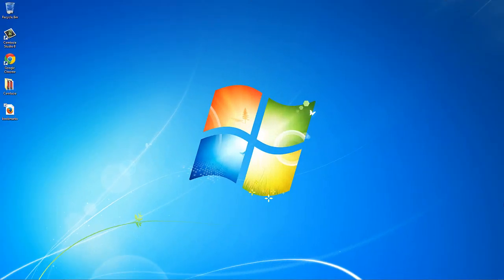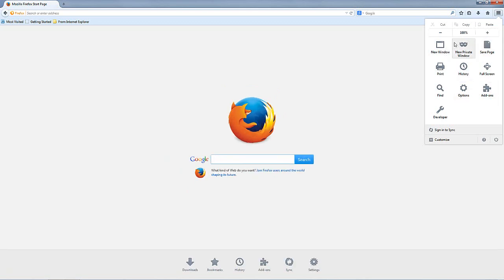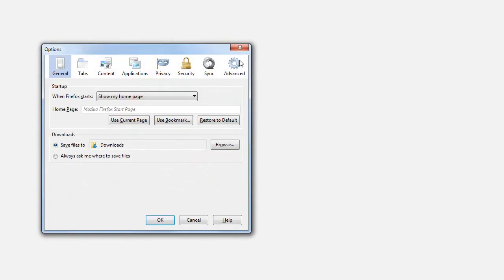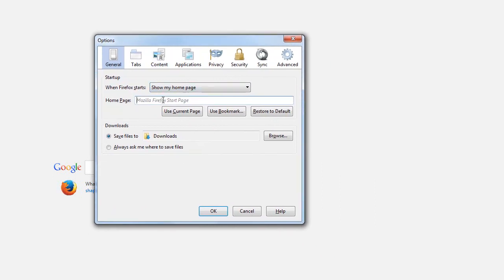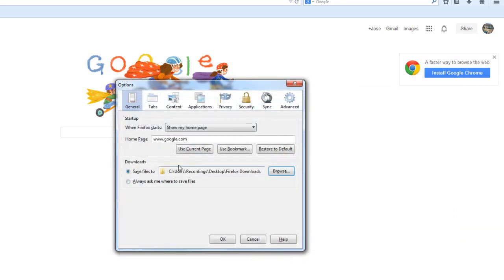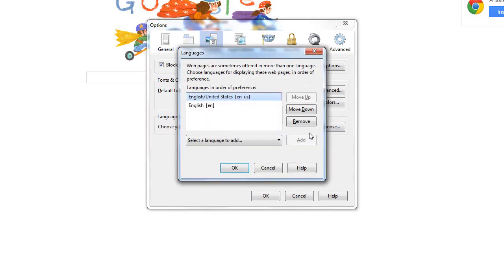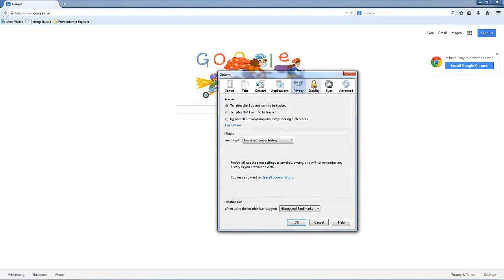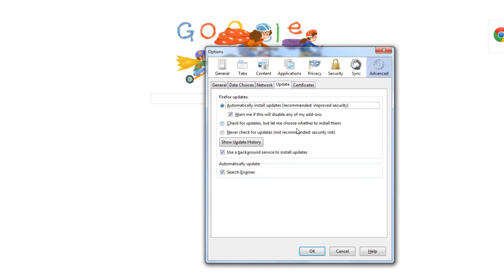Internet Options with Firefox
This tutorial will walk you through some basic options you can change within the browser to maximize your experience.